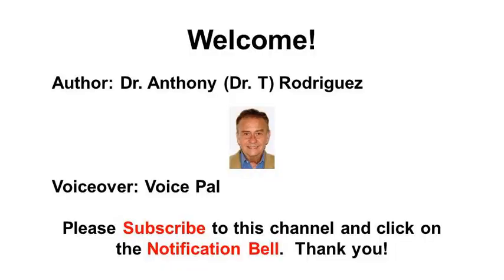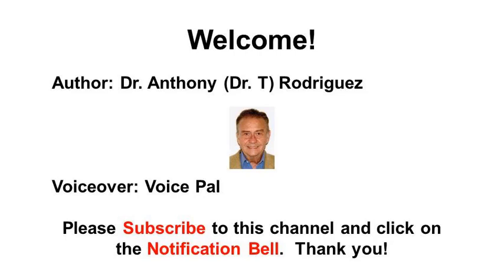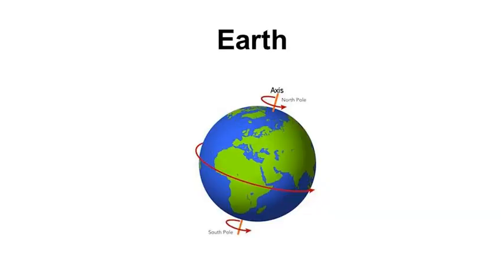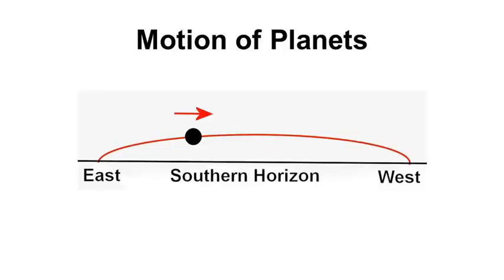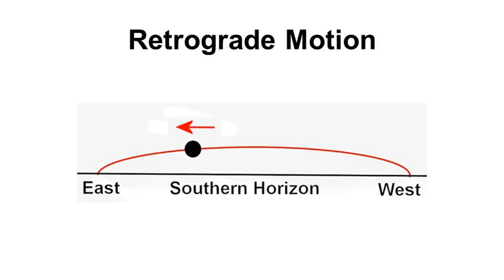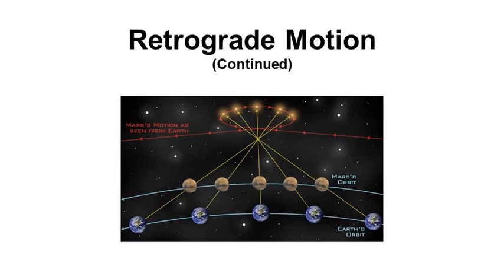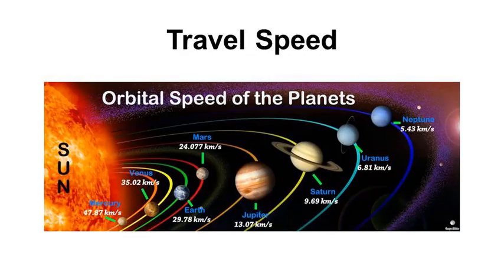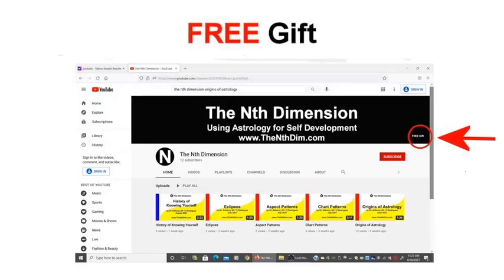Retrograde Motion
(1) Welcome to Retrograde Motion by Dr. Anthony Rodriguez of the Nth Dimension!

(2) This video was created by Dr. Anthony Rodriguez, better known as Dr. T.  The voiceover is by Voice Pal.

(3) Planets, including the Earth, move (i.e., orbit) around the Sun counter-clockwise at varying speeds.

(4) The Earth spins (i.e., rotates) on its axis counter-clockwise once every 24 hours.

(5) From Earth, Planets appear to rise in the East and set in the West.  That is, appear to move westward.

(6) Sometimes, though, Planets appear to move in the opposite direction.  That is, Planets appear to move backwards.  This apparent backward movement is called Retrograde Motion.

(7) Retrograde motion is the apparent motion of a planet when, viewed from Earth, the planet appears to move backwards.  Retrograde motion is caused by differences in the orbiting speed.  Astrologers place great emphasis on planets in retrograde motion.

(8) Planets travel at varying speeds.  For example, Mercury travels at 29 miles per second whereas Mars travels at 14 miles per second.

(9) To get a FREE Gift, please Click On “FREE Gift” (on the Top Right Corner) of This Channel's Banner OR Click On “FREE Gift” at the beginning of This Video's Description.  Thank You!